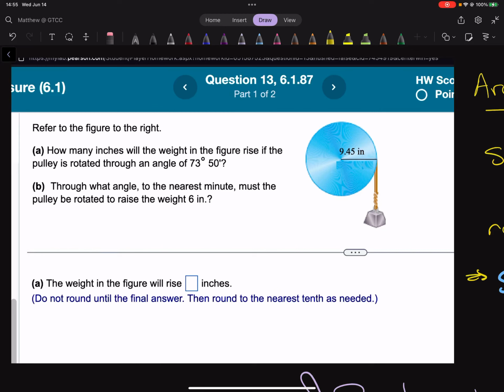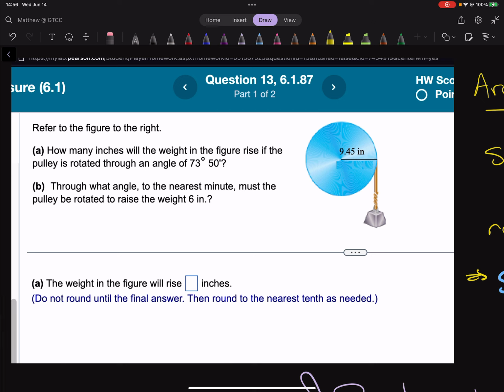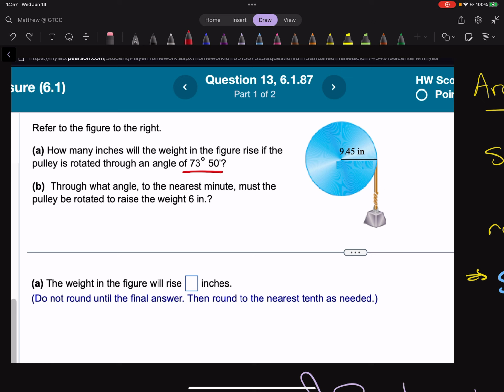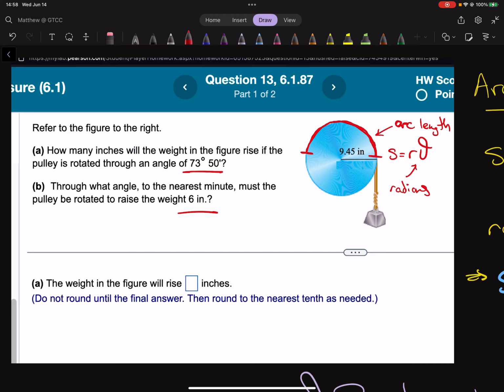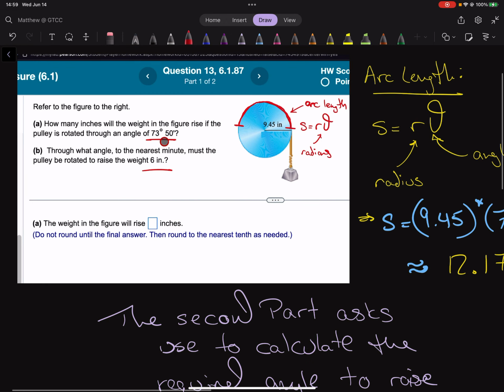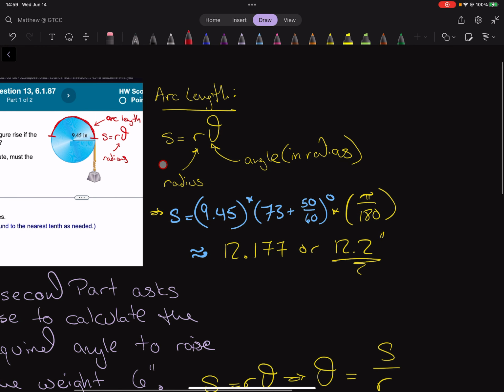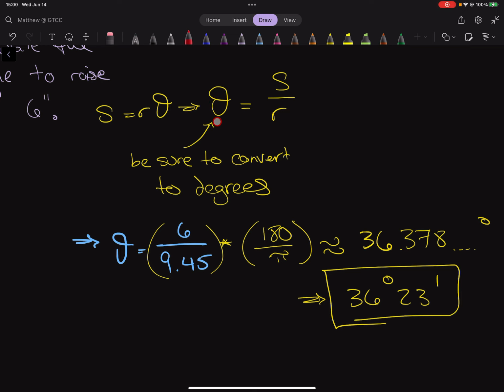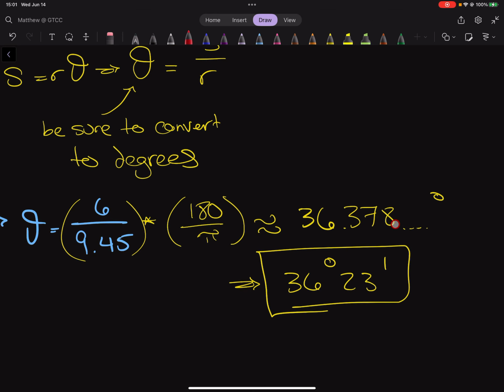Section 6.1 (Radians) Homework #13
For MAT-172 Precalculus Trigonometry